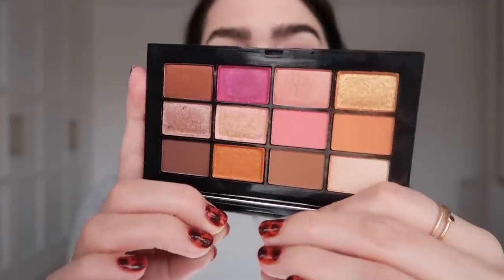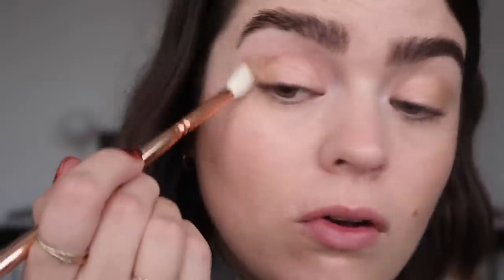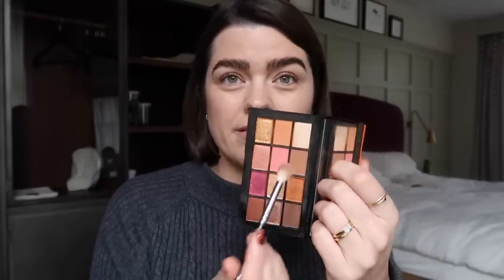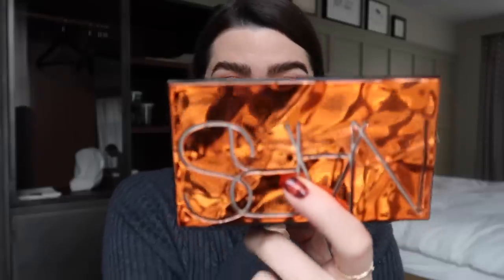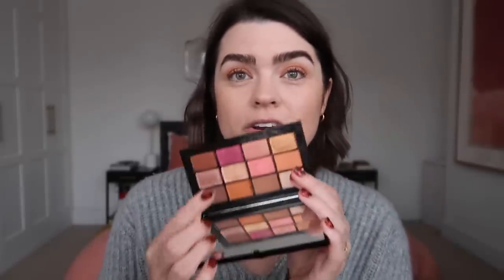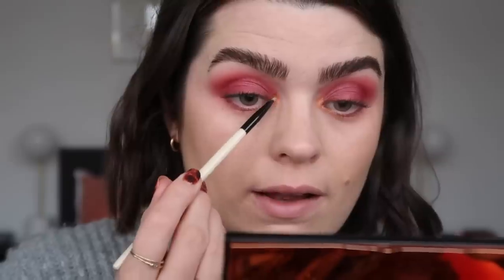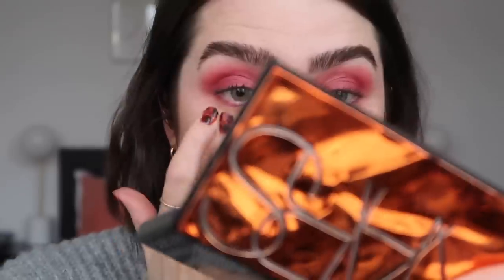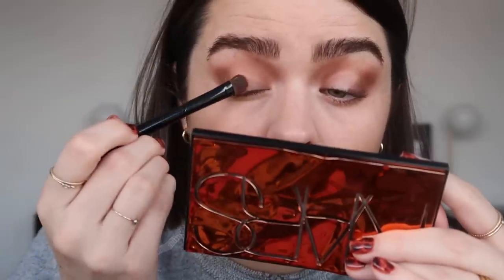A Week Using My *FAVOURITE* Eyeshadow Palette | The Anna Edit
The one where I use one eyeshadow palette for one week and create five VERY different looks. There’s neutral boring-ness and colour by the bucketload come Friday. I had a lot of fun making this. Hope you like it. Here’s the palette… *

WHAT I'M WEARING:
Makeup (what I’m wearing for most of the week with the palette) - Victoria Beckham Cell Rejuvenating Primer, Make Up For Ever Reboot Foundation in Y225, RMS Beauty Un Cover-Up Concealer in 11, Westman Atelier Face Trace Contour Stick in Biscuit, CHANEL Soleil Tan de CHANEL, Lancome Monsieur Big Waterproof Mascara or Giorgio Armani Eyes To Kill Wet Waterproof Mascara, KKW Beauty Lip Liner in Nude 0.5, Weleda Skin Food Lip Balm
Nails - Nail Art by STILL London